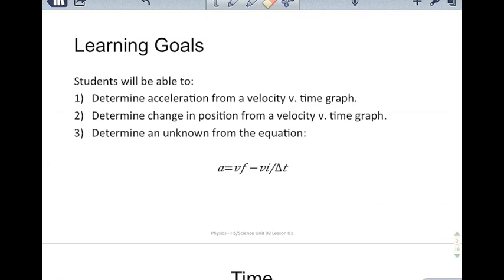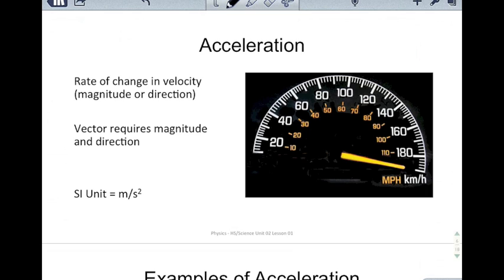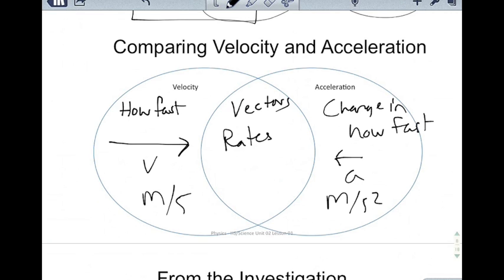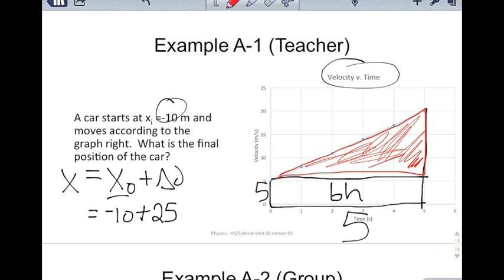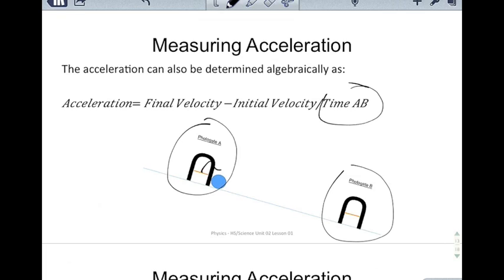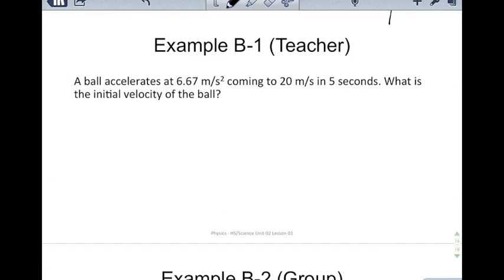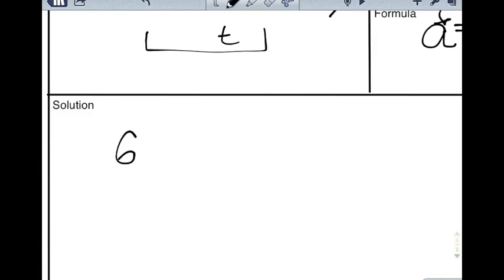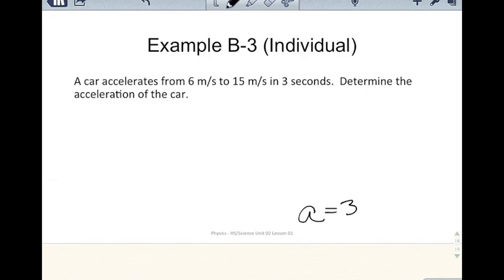Physics 2.2 - Marble Down a Ramp